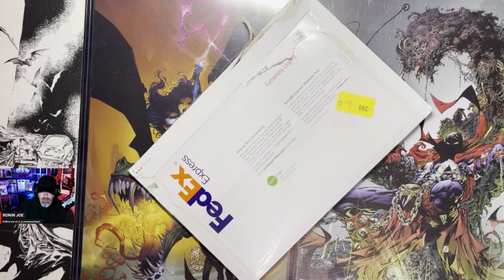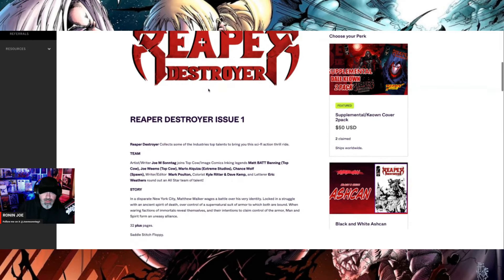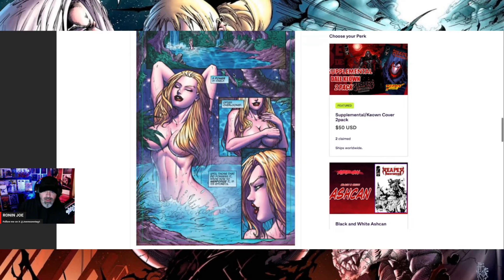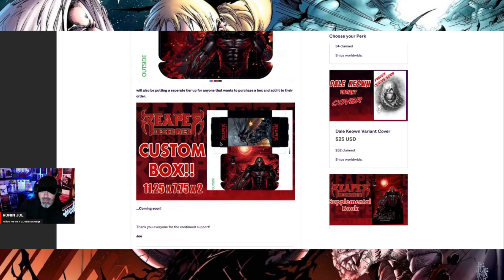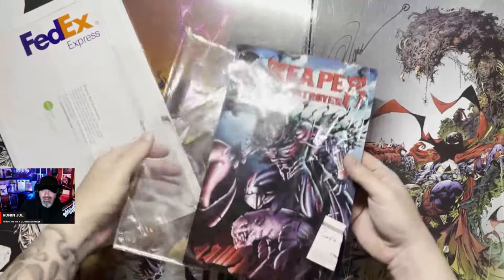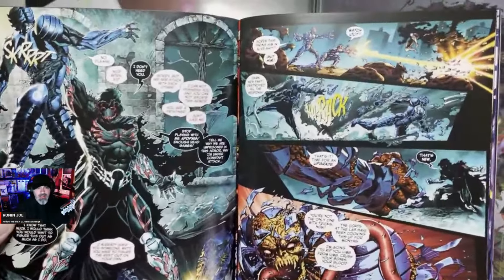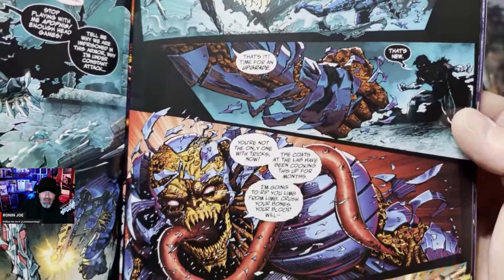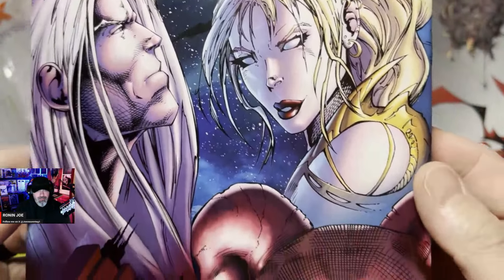REAPER DESTROYER (printed proof) UNBOXING!!